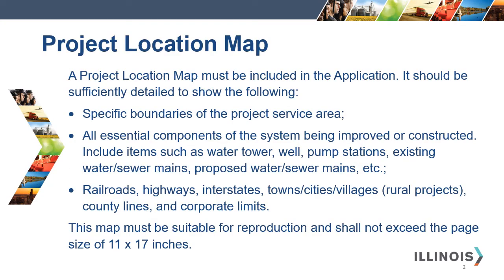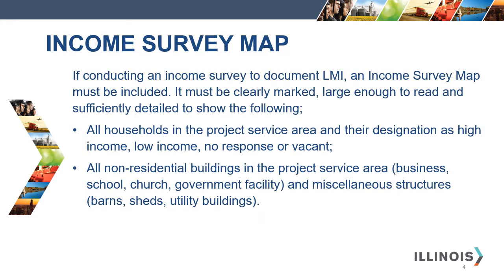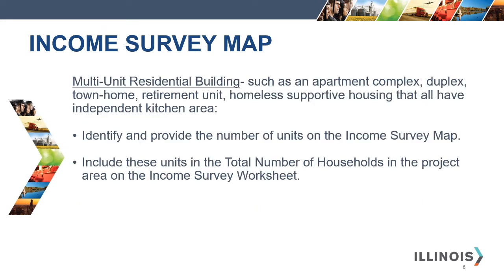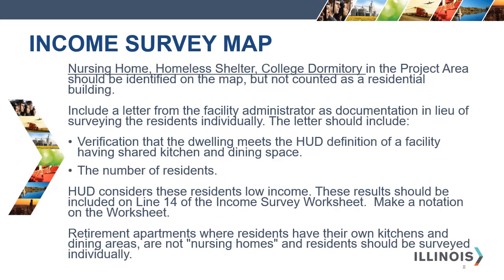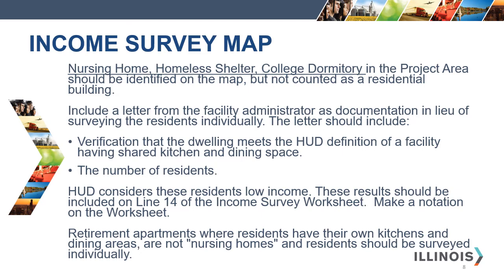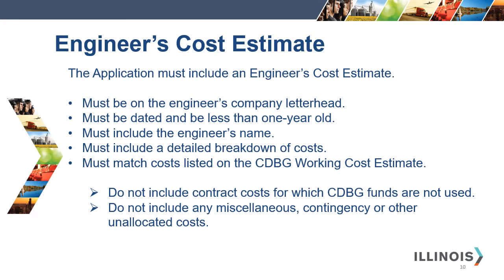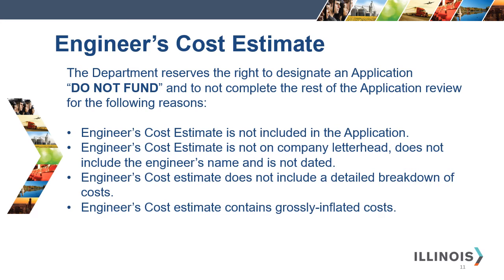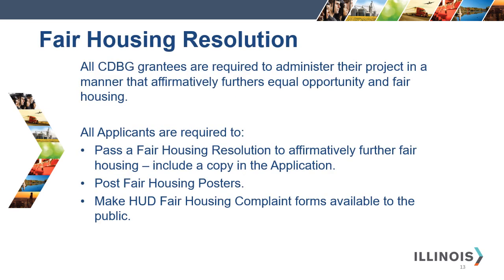CDBG PI 012 Sec III F Inclusions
Cietta Gower, Grant Manager, discusses the scoring of Inclusions (documents) and their correctness in the application review process.